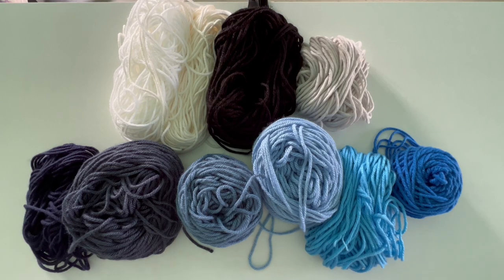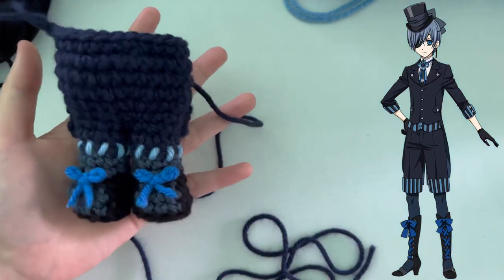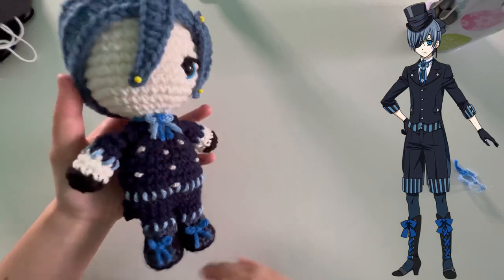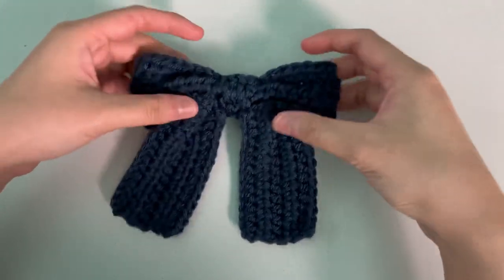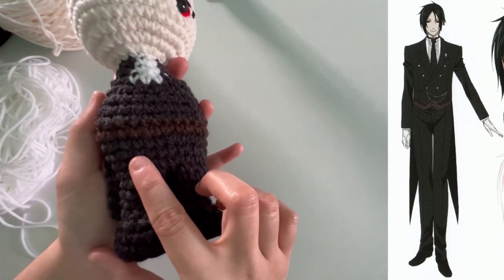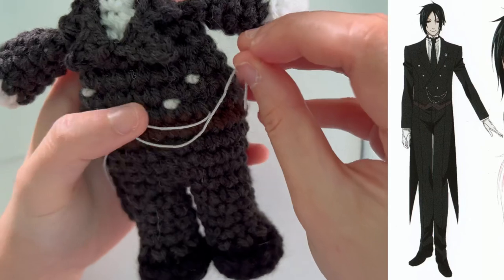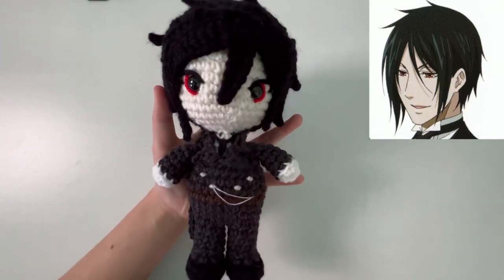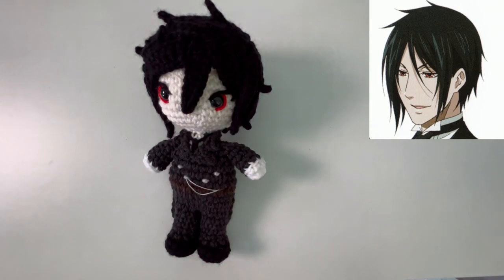Ciel & Sebastian - Black Butler | Crochet Progress Vlog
🌼Doll Patterns🌼